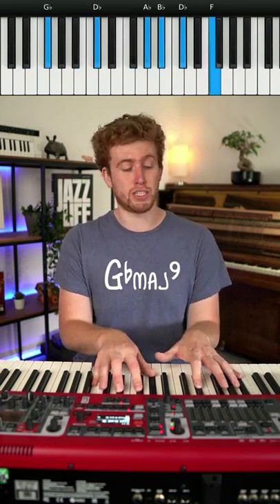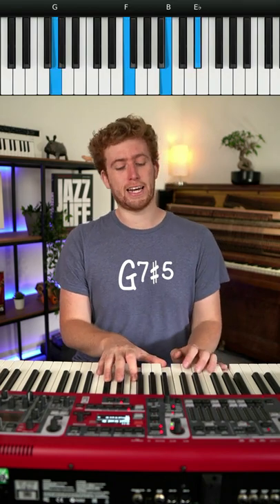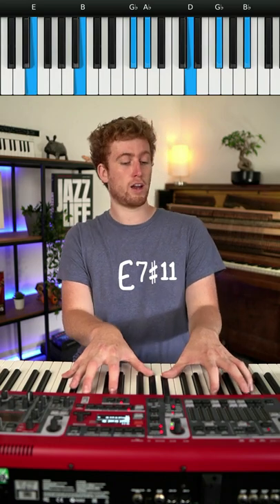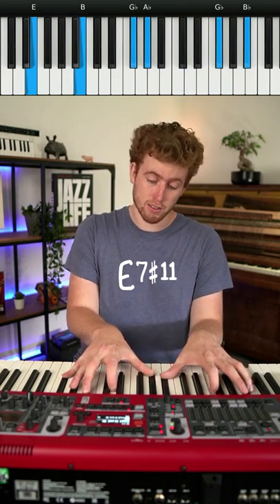Neo Soul Progression #1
NEW VIDEO SERIES! I'll be uploading YouTube more regularly breaking down a variety of neo-soul progressions.

This is the first in the series! All feedback is much appreciated.